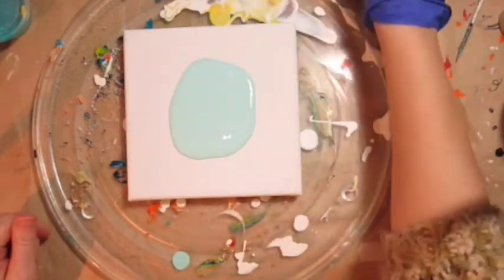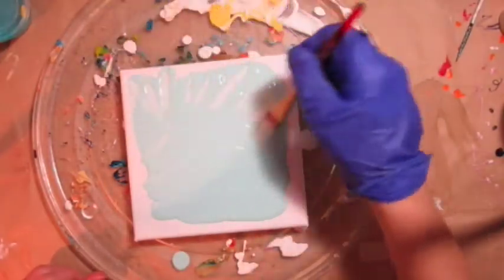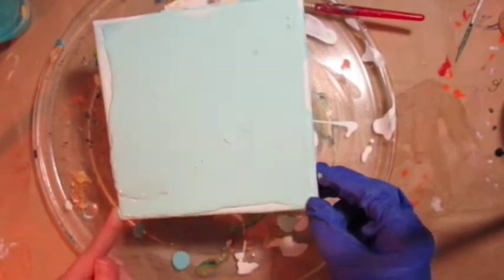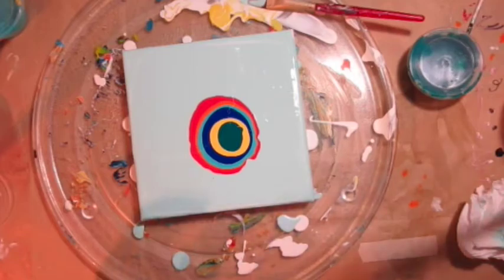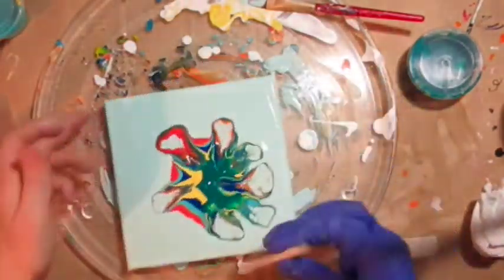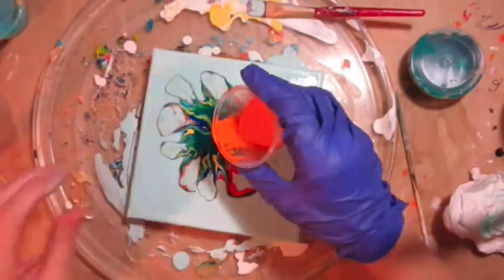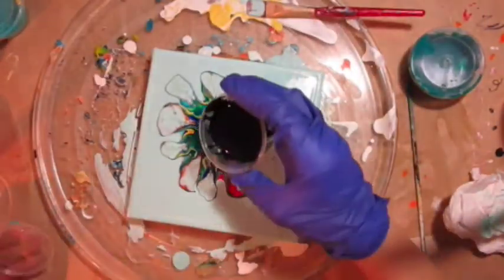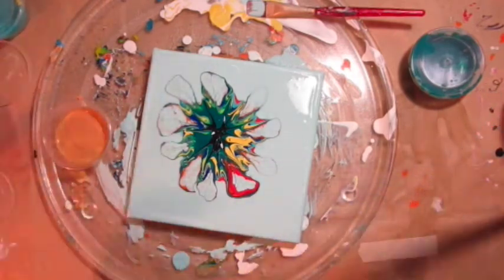Acrylic Pour Some you win Some you lose Part 1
When I have the black dog upon me I find it very hard to be creative. It seems that when I'm like this everything I do is blah. So here is one of a couple of blah pours. You tell me blah or yah.